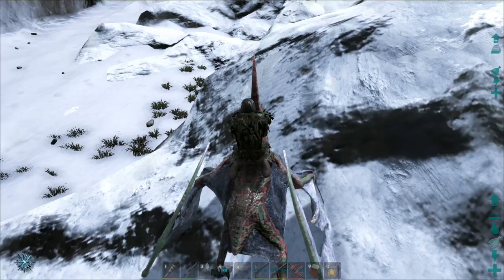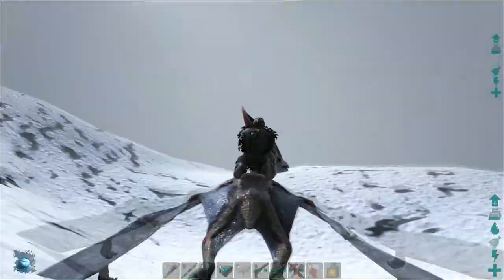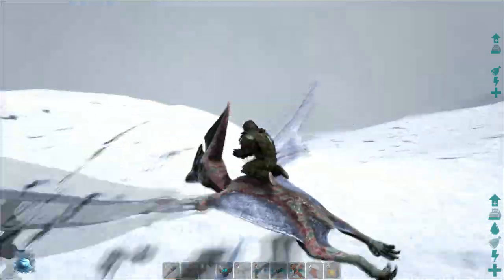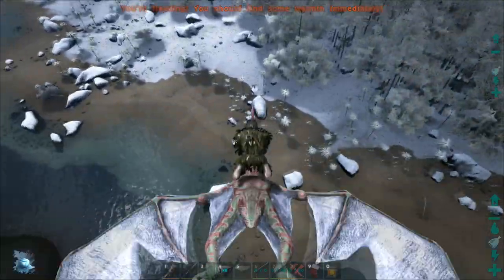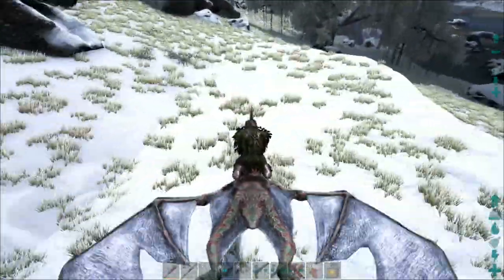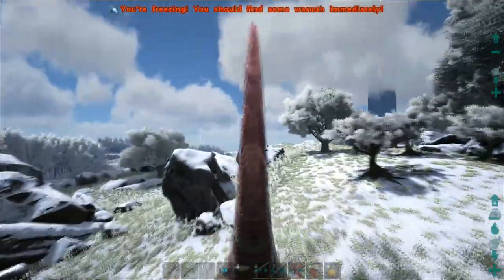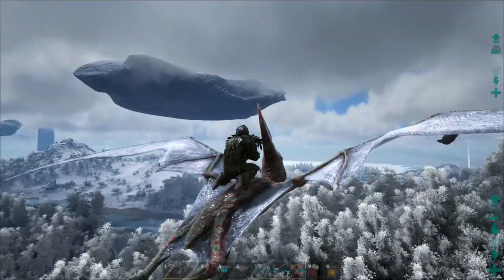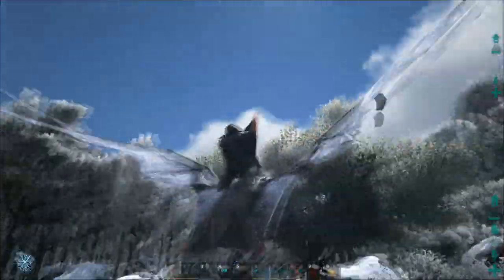ARK: SURVIVAL EVOLVED | PANDORA ISLES | MAP EXPANSIONS!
The excitement is real! The future of ark is going to be a brilliant place! Pandora isles and future map expansions!

GPU: GeForce GTX 970 4GB DDR5

RAM: 16GB DDR3 1600MHz Memory

MotherBoard: ASUS Z97-K s1150 M/board